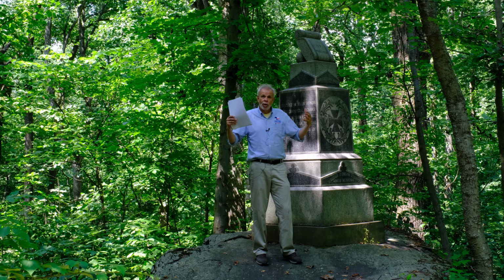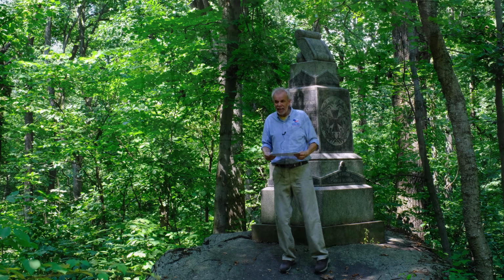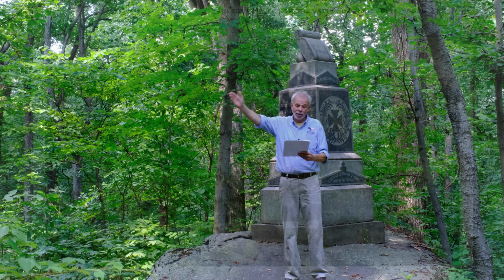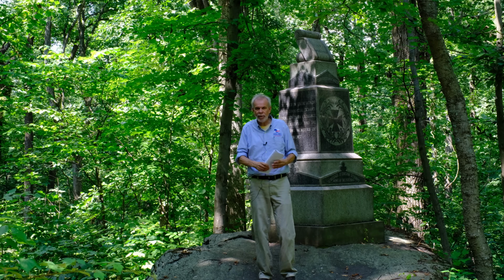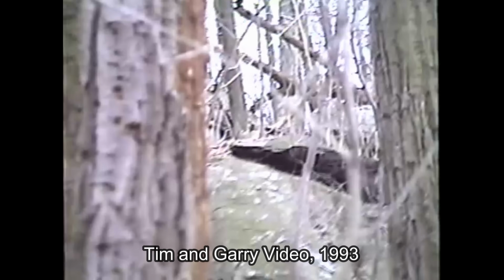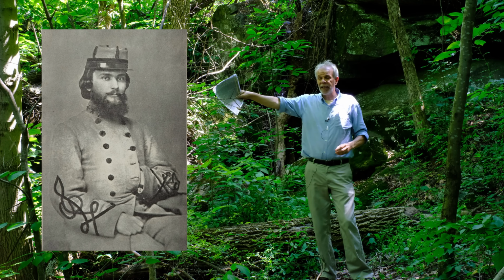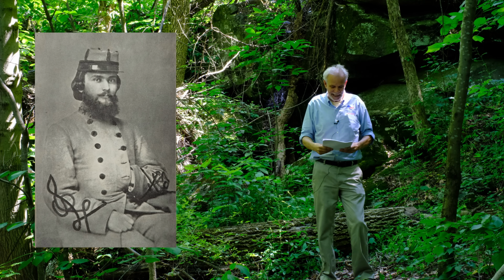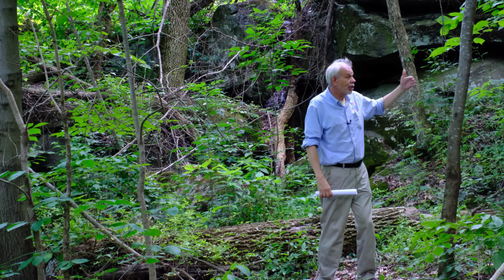Gettysburg's Gibraltar | Monuments Monday with Tim Smith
In the latest edition of Monuments Monday, Tim continues his exploration of Big Round Top. On this episode, Tim discusses an obscure location on the slopes of Big Round Top that he refers to as "Gettysburg's Gibraltar."

Plus, don't miss some vintage footage featuring our friend, Garry Adelman!

Visit us in-person at Gettysburg Beyond the Battle Museum, recently voted "Best New Museum" by USA TODAY readers and a 2024 Traveler's Choice Winner on TripAdvisor, at 625 Biglerville Road, just north of Gettysburg. Don't miss free public programs with Tim Smith most Saturdays at 11 a.m. For more information or to reserve museum tickets in advance,